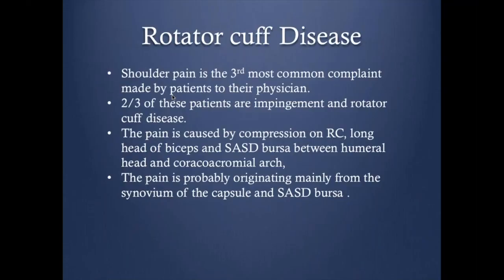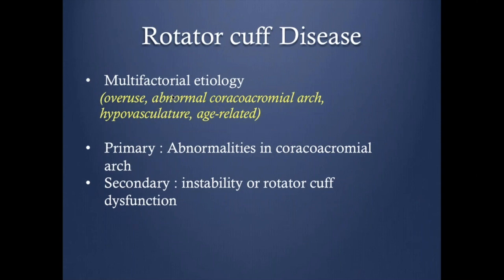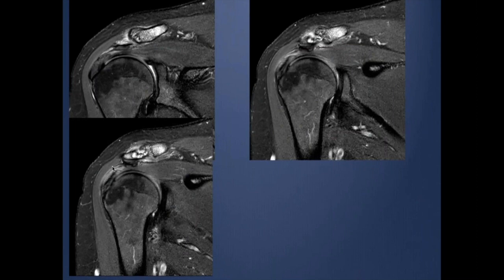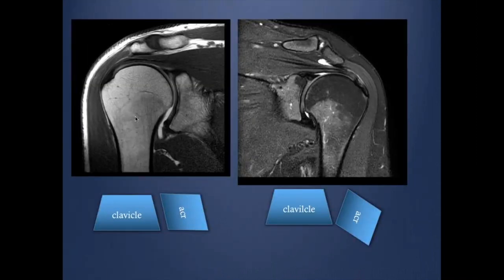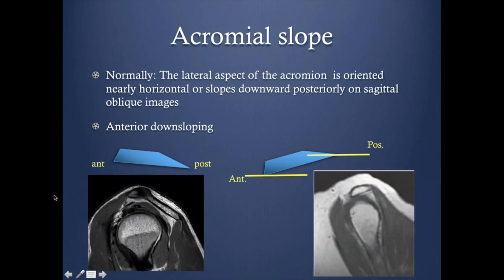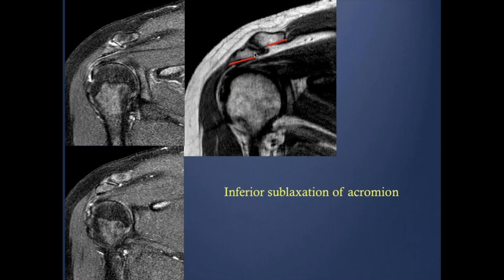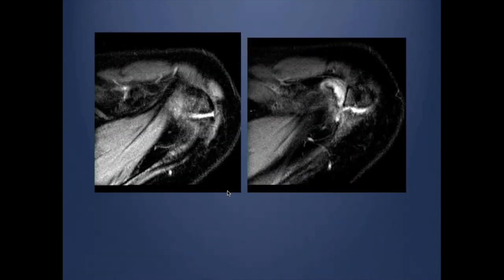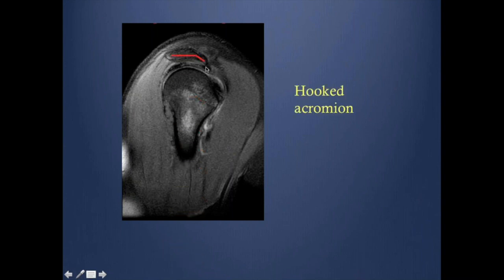MRI Shoulder Part 2: Subacromial impingement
This is part 2 of shoulder MRI Talk.
A short, compact review of Shoulder MRI with Dr Muhammad Al Salman
How to report Shoulder MRI scans fast and accurately, avoiding common errors.